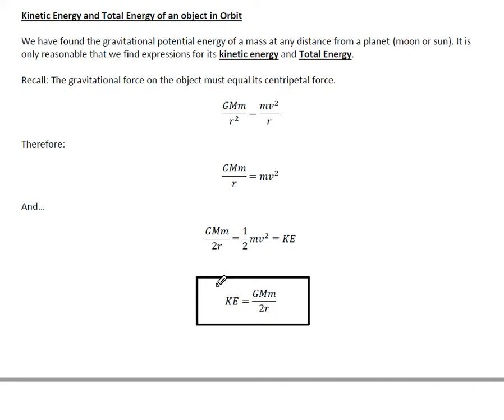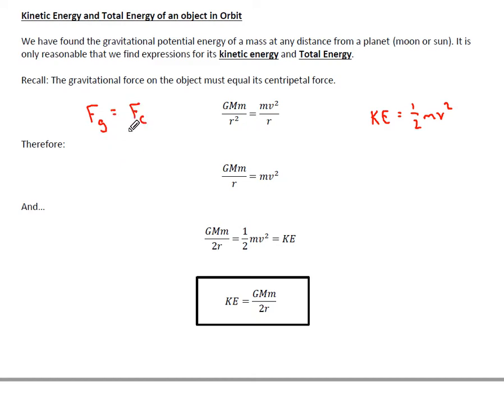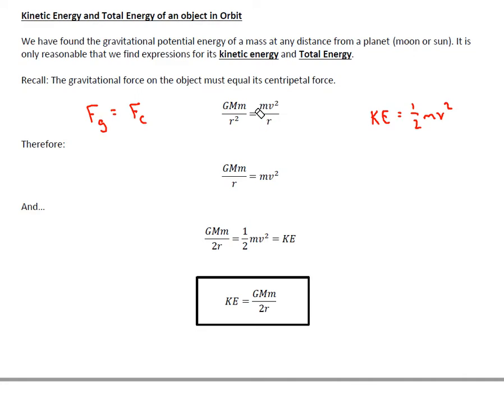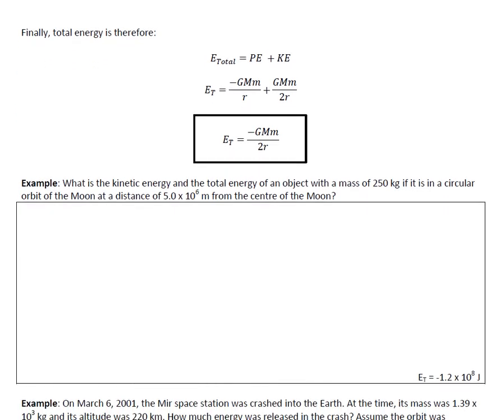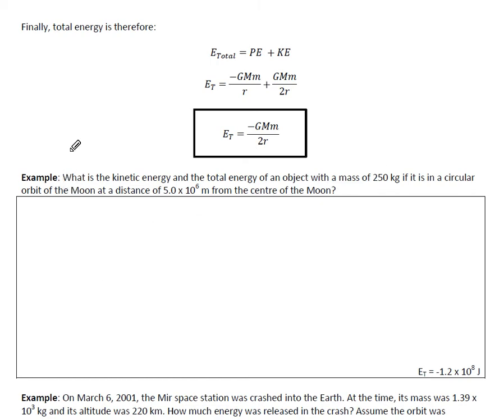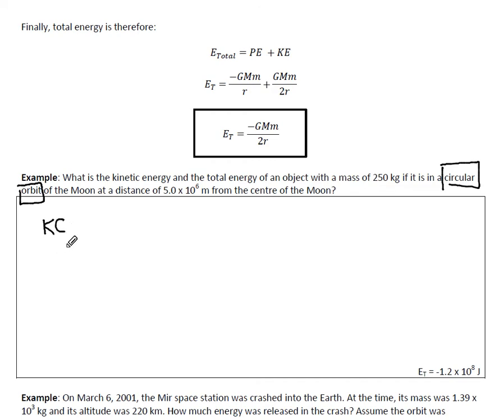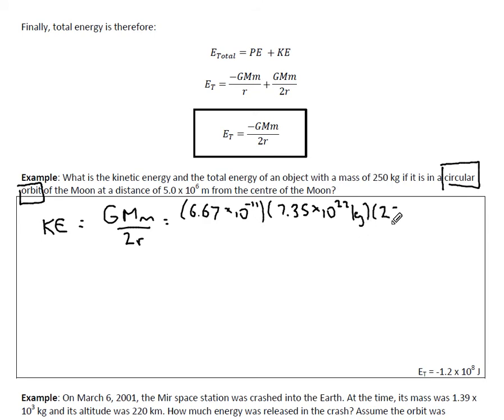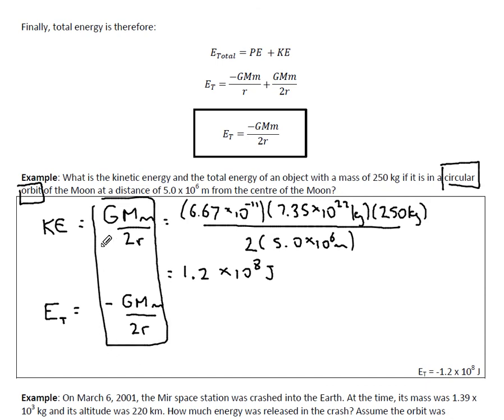U5 Circular Motion 4 Q3